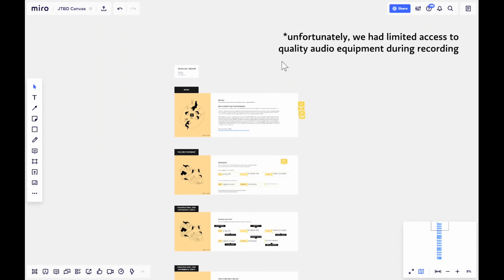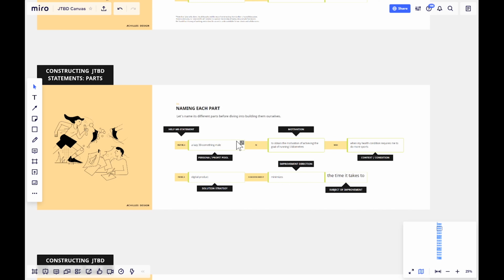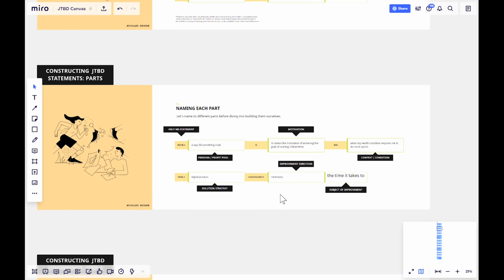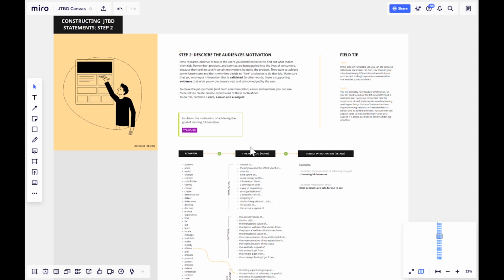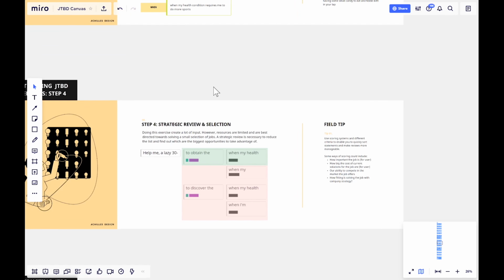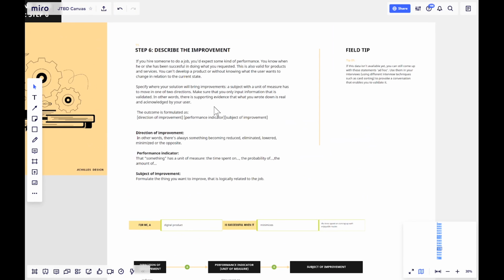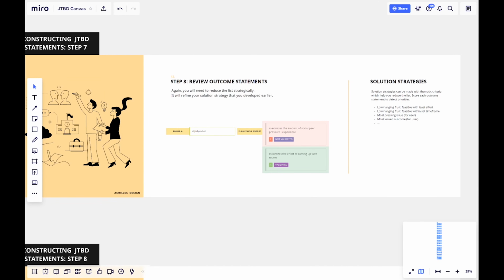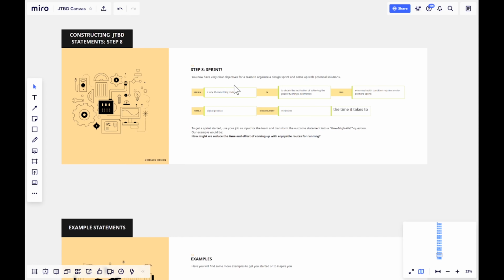Improve your innovation successes with better user need statements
A brief introduction into constructing better user needs.

Out of all innovation initiatives, over 40% will fail because the market is not in search for a solution for the needs covered in the product.

To increase your chances of success, a decent exploration and validation of user needs is essential. But often, there is no consensus about what a user need looks like or how it is formulated. Different interpretations will produce unclear objectives, which may lead to ineffective iterations and lengthy discussions, ultimately increasing the cost of innovation. And not being able to state which pain you will solve, might lead to teams creating irrelevant solutions.

In this video, we share our method and process to get this right and show you how to build effective